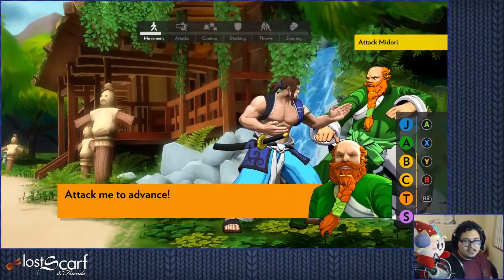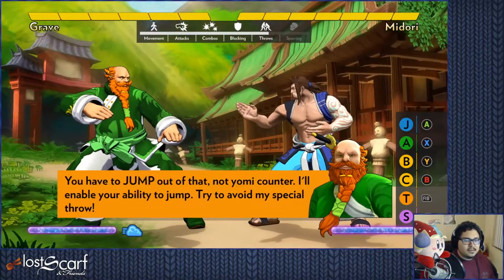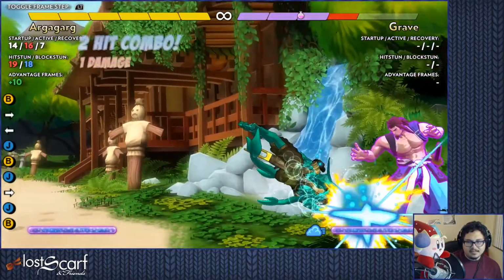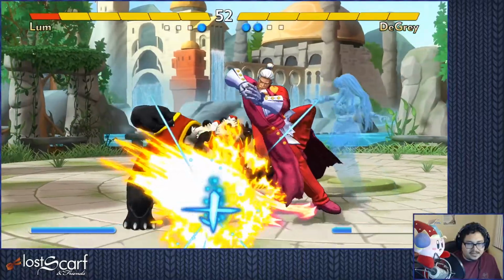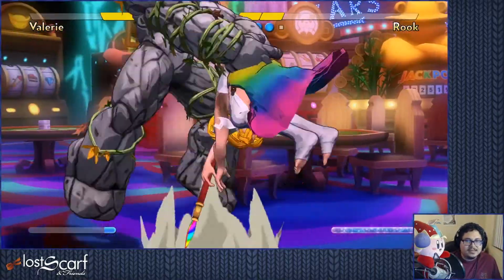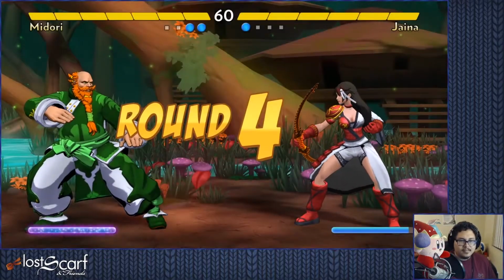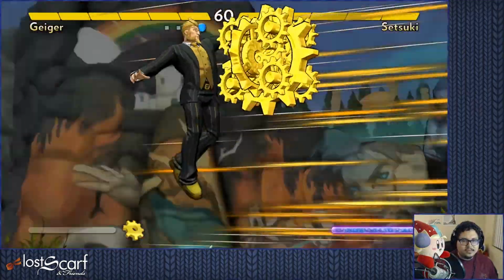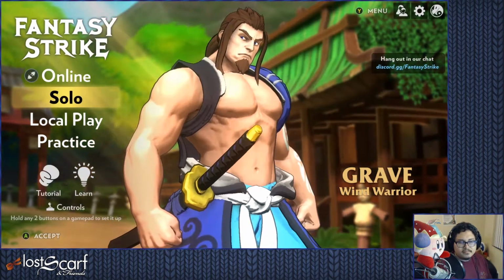ScarfPlays Fantasy Strike 1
Fantasy Strike is from the people who made Yomi, this is my first look at the game

Copy Provided by Developer